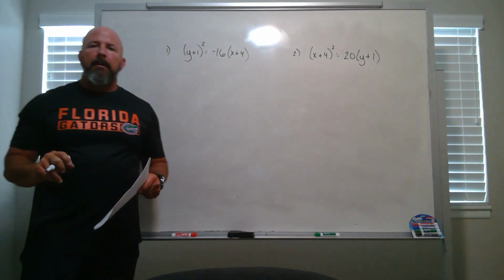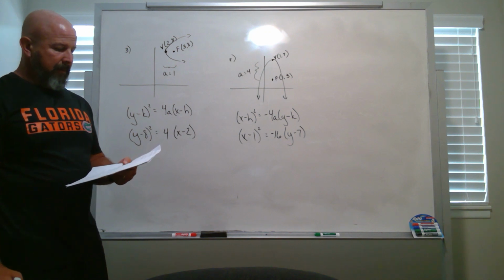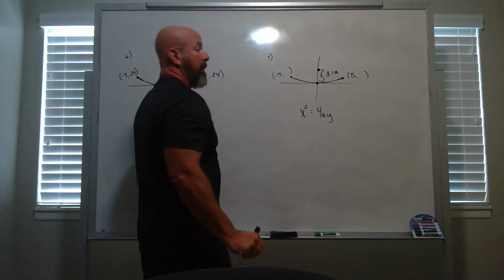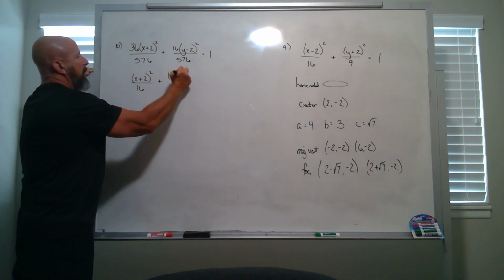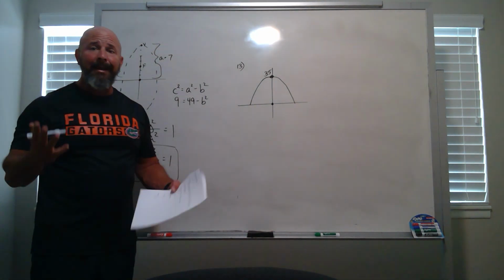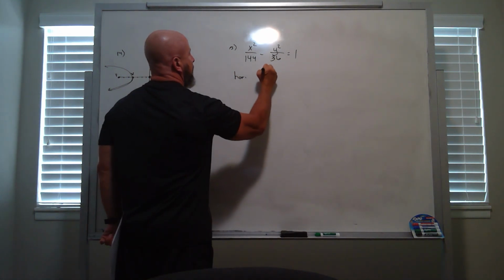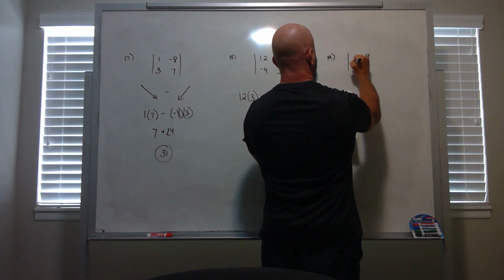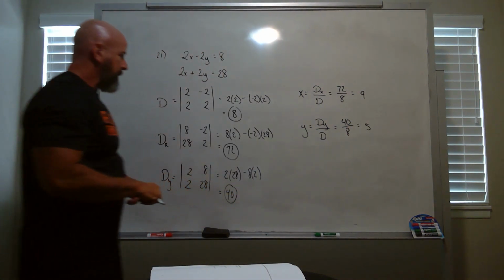solutions to 1050 rev4 part1 #1 21